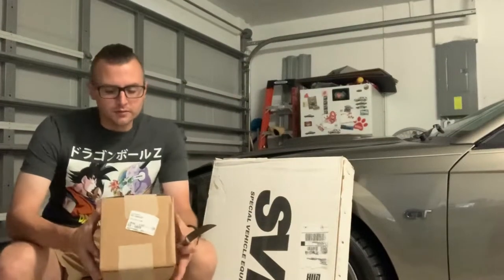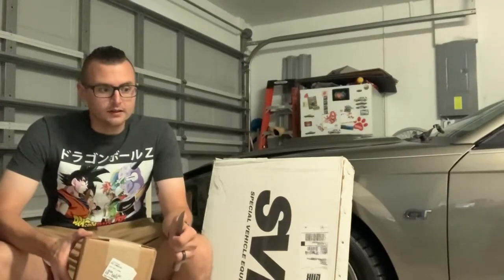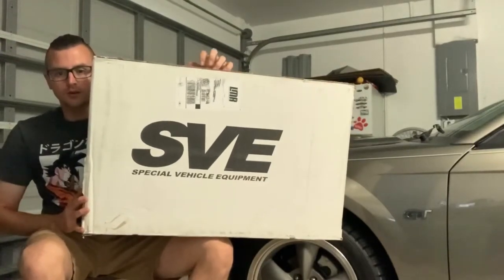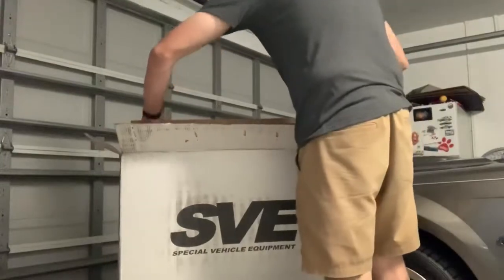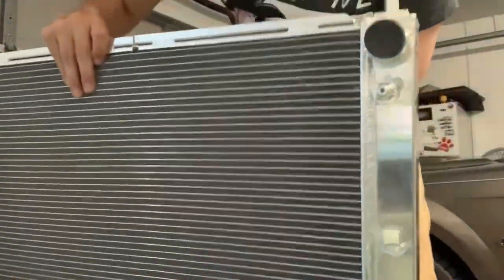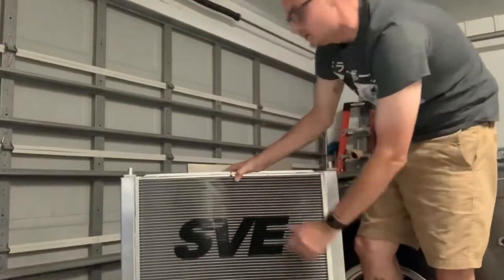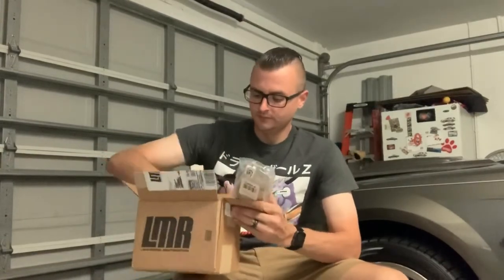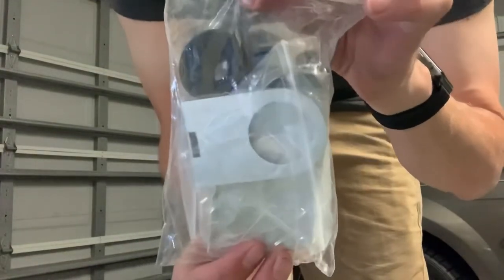SVE Performance Radiator Unboxing / 02 New Edge Mustang GT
Hey guys,

This is a quick video of me unboxing my SVE performance radiator with my MISHIMOTO brackets

I purchased these on LMR.com

The music is from the Splice editing app. I do not own it.